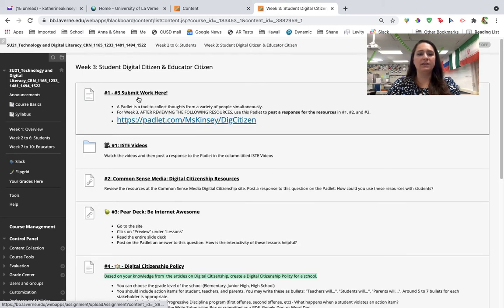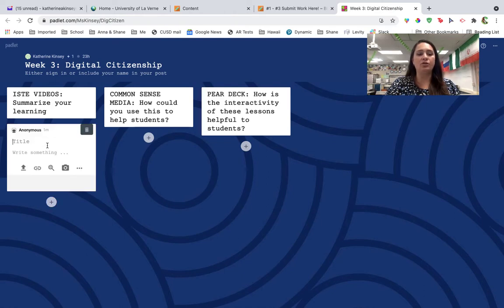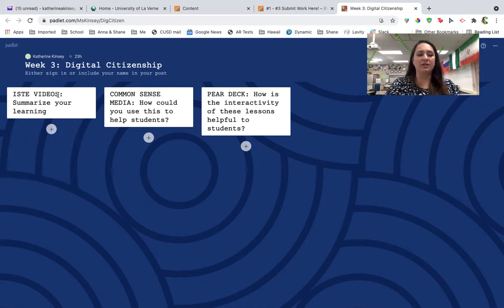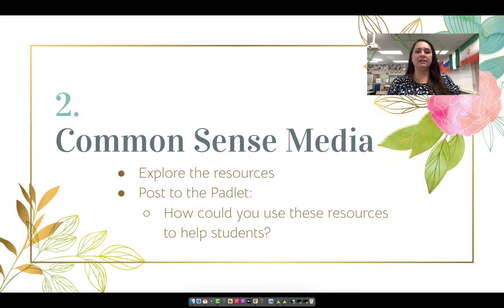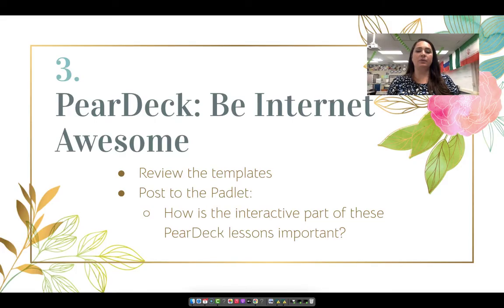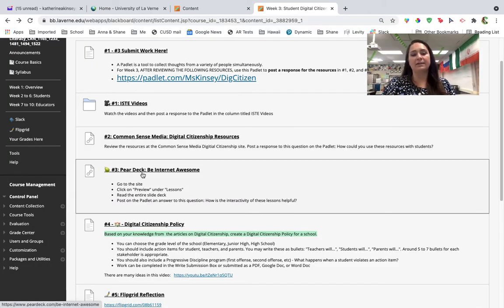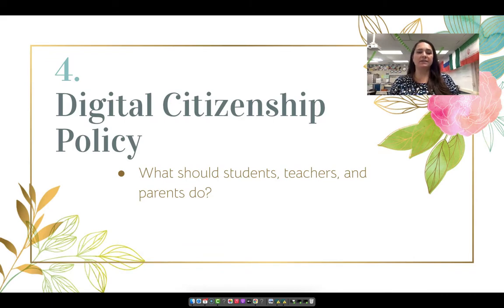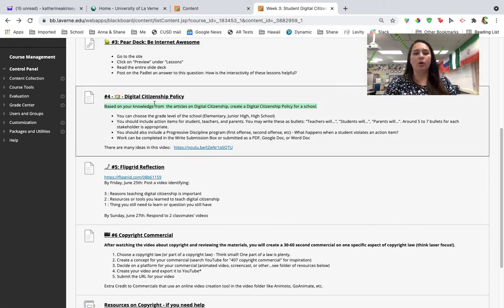Week 3 407 Su 21